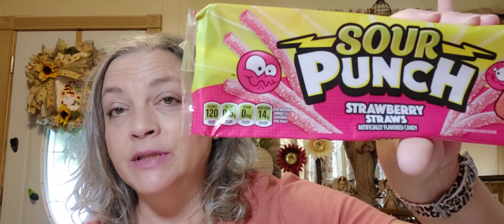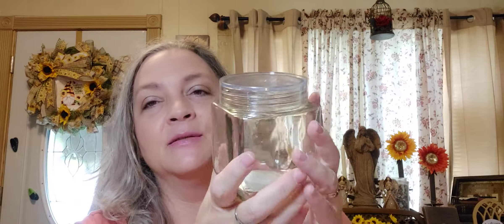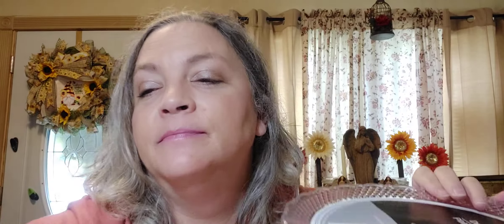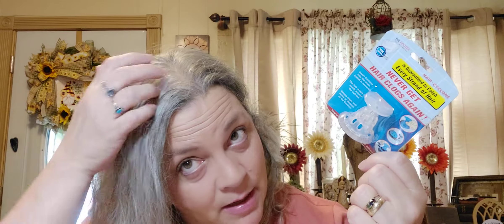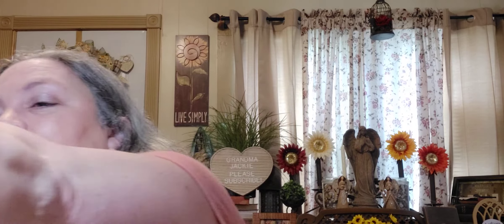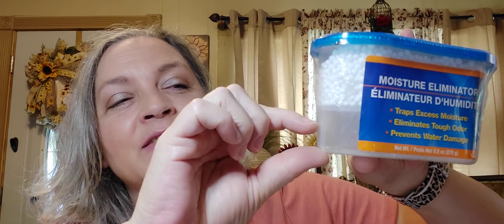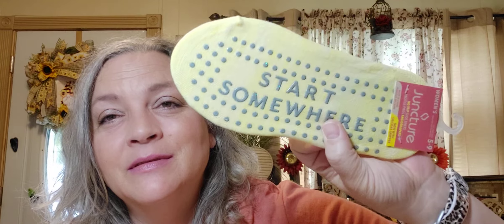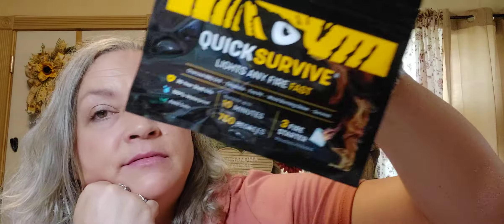Dollar tree haul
I have many repurchase items in this video and new items that I found. Stay safe